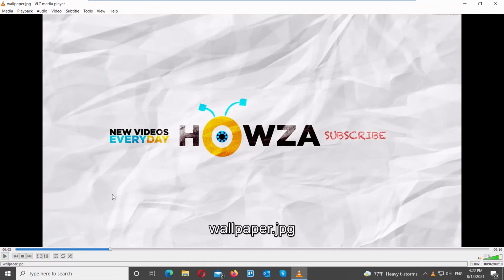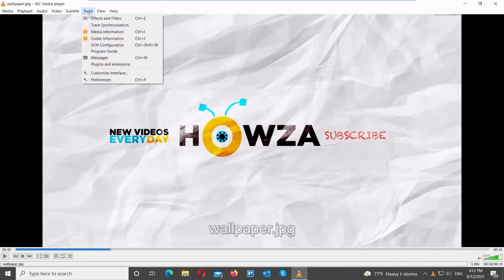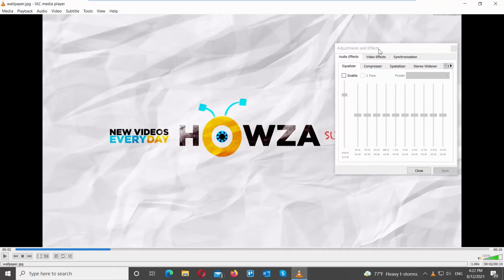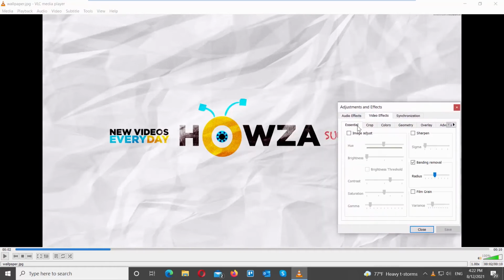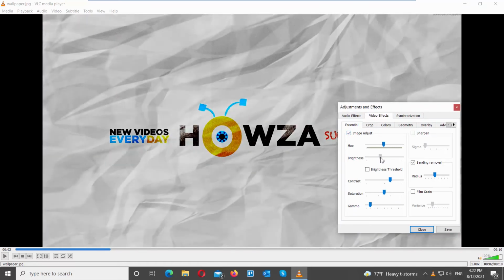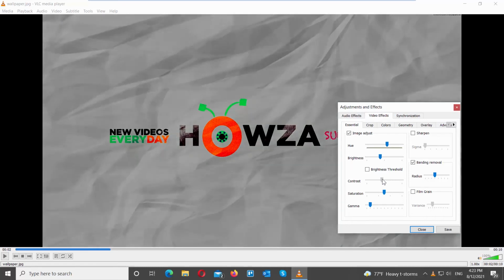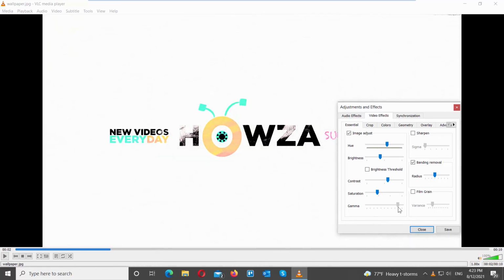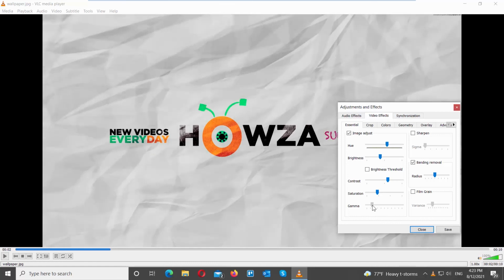How to Adjust Image Hue, Contrast, Brightness, Gamma in VLC Media Player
Hey! Welcome to HOWZA channel! In today's lesson, we will teach you how to adjust image (hue, contrast, brightness, gamma) in VLC media player.
Right-click on the image that you want to adjust. Choose Open with from the list. Click on Choose another app. A pop-up window will appear. Click on More apps. Scroll down and look for VLC media player. Click on it and click OK.
Click on Tool at the top menu bar. Choose Effects and Filters at the top menu bar. A new window will open. Go to Video Effects tab.
Check Image adjust option. Go to Brightness and move the pointer to adjust it to the needed level. Go to Hue and move the pointer to adjust it to the desired level. Go to Contrast and move the pointer to adjust it to the desired level. Go to Saturation and move the pointer to adjust it to the desired level. Go to Gamma and move the pointer to adjust it to the desired level. Click on Save to apply the changes.